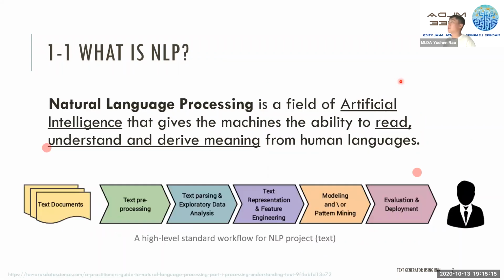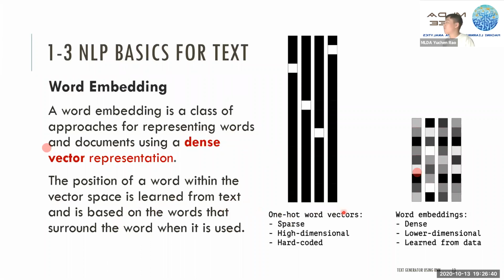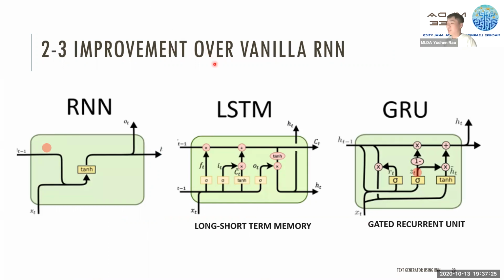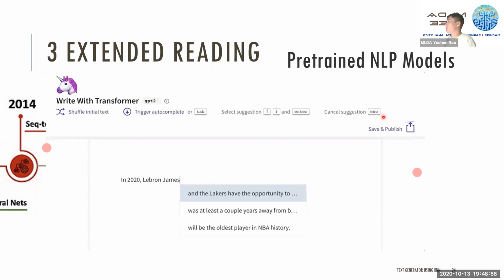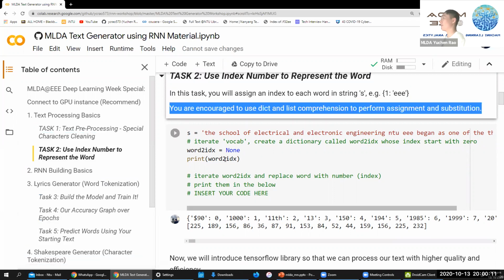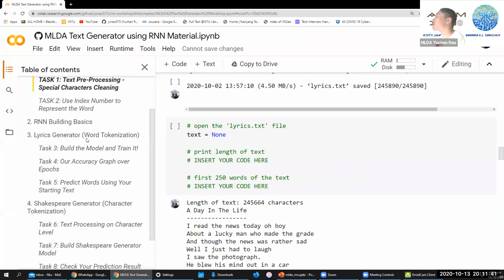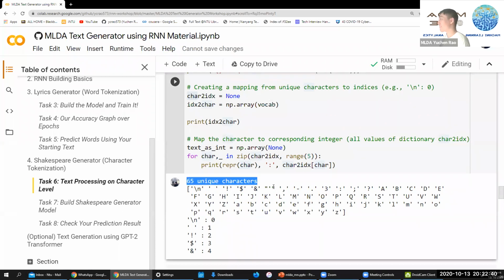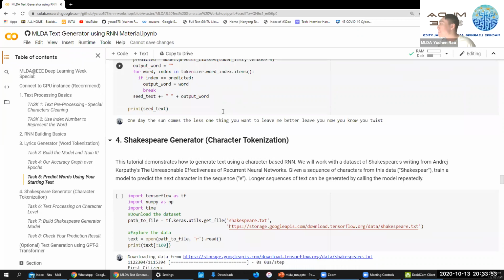Deep Learning Week 2020 | Text Generation using Recurrent Neural Networks (RNNs)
With major advancements in the field of Natural Language
Processing (NLP), machines can understand contexts and
generate words independently by using Recurrent Neural
Networks (RNN). Do you want to learn more and have no idea
where to start? This workshop will guide you through the
development of Natural Language Processing Technology and
the basics of Recurrent Neural Networks. By the end of this
workshop, you will be able to build your very own RNN model,
and also get first-hand experience with training a model to
generate text!